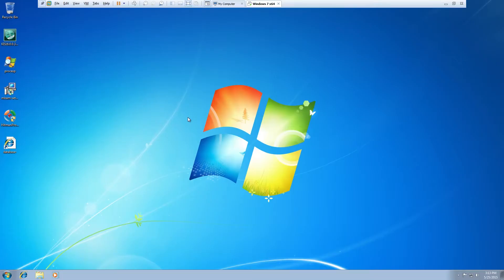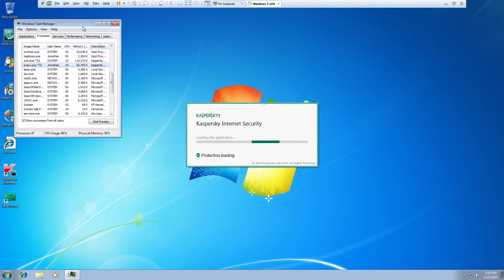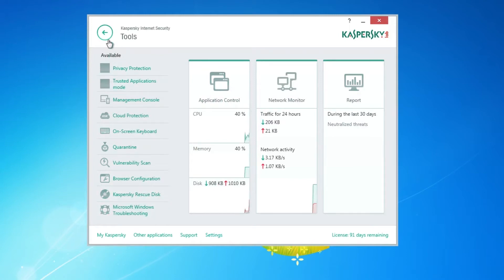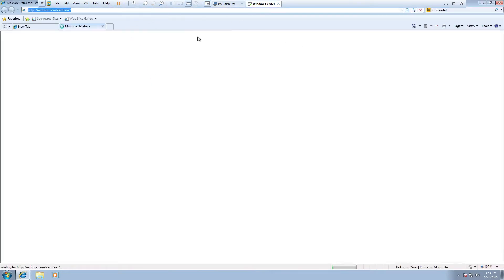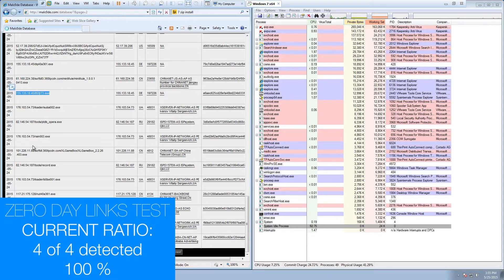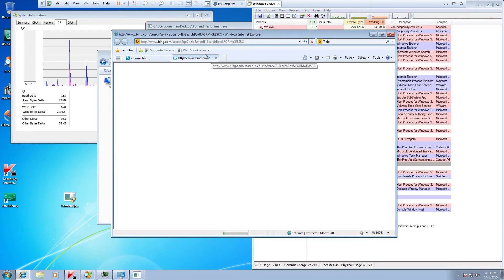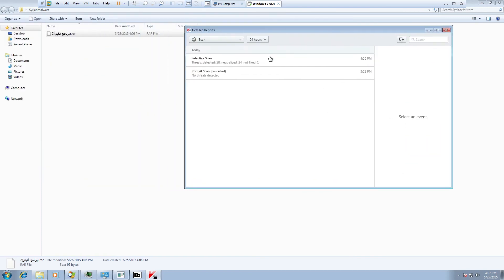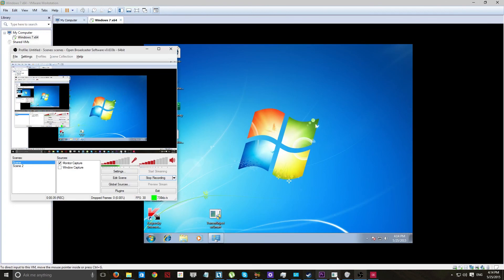The Test Bench: Kaspersky Internet Security 2016 (Real Virus Test)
Installer : 0:52
User Interface : 3:57
Malware Detection : 7:26
Final Score : 17:50

NOTE: The pre-release software's performance may not represent the full release product's performance.